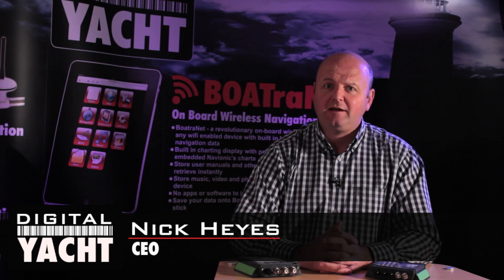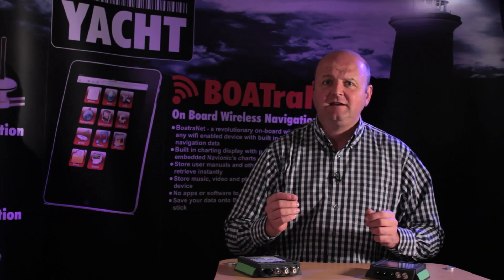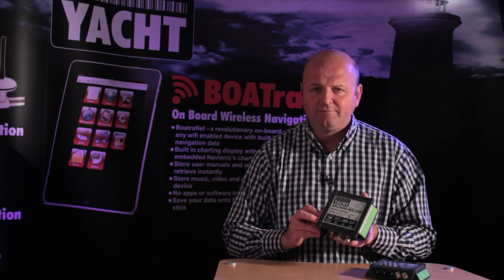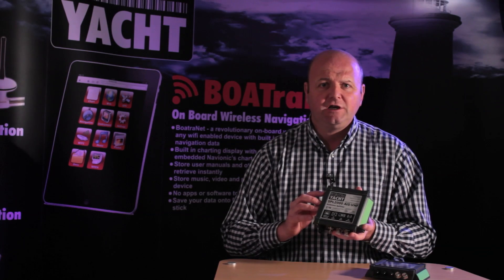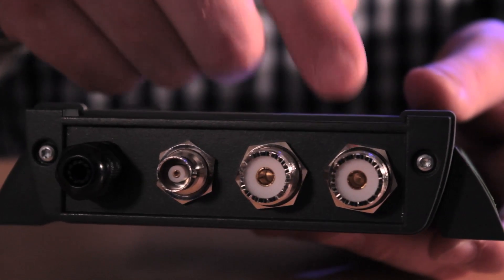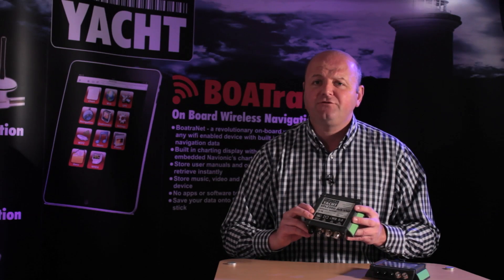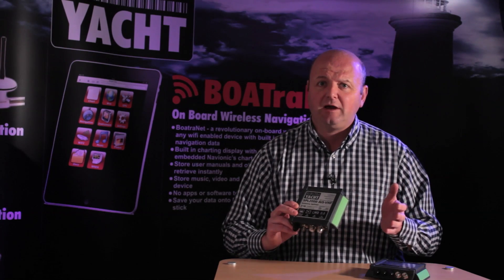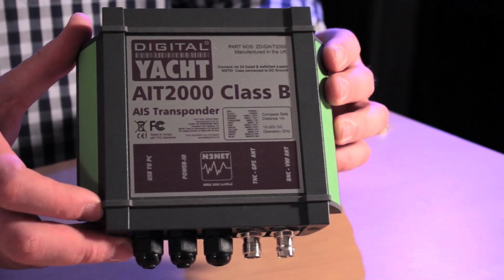SPL2000 - New AIS-VHF antenna splitter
In this short 2 minute video, CEO Nick Heyes, shows off the main features of Digital Yacht's new SPL2000 AIS-VHF antenna splitter, which allows an existing antenna to be used for both the AIS and DSC VHF and even with an AM/FM radio. This supersedes the SPL250.